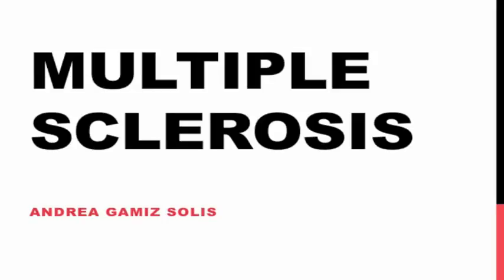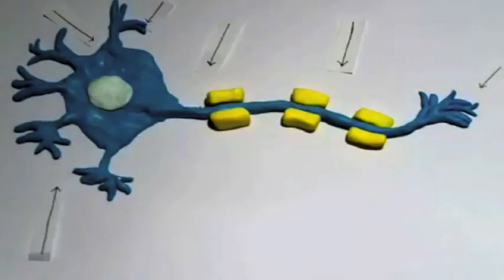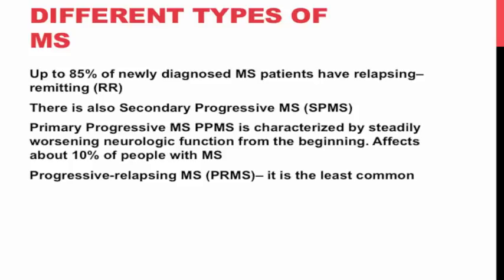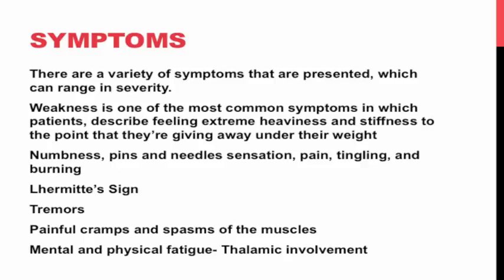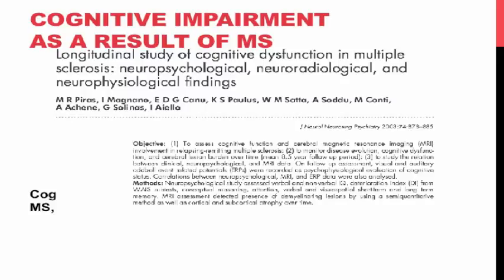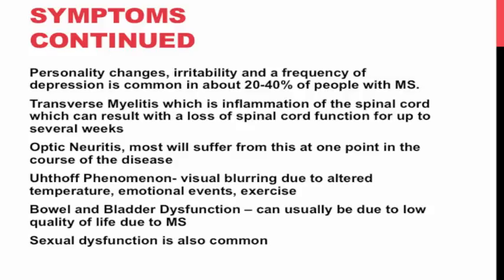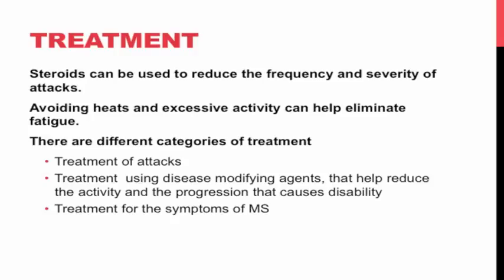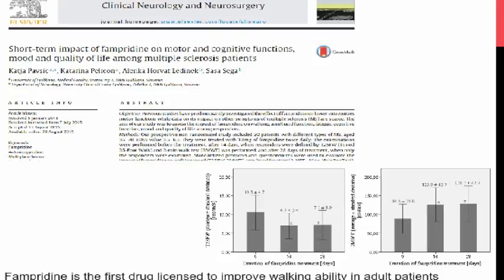Multiple Sclerosis by Andrea Gamiz Solis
Lecture Video Project